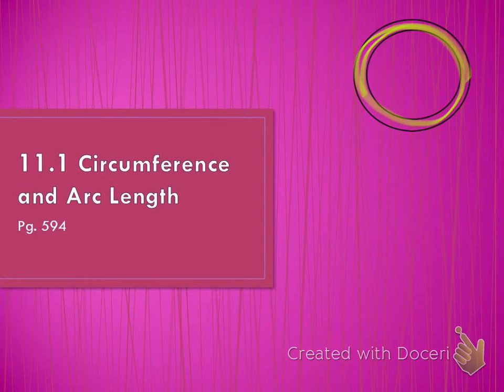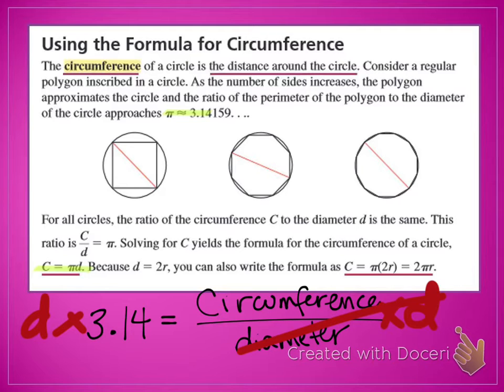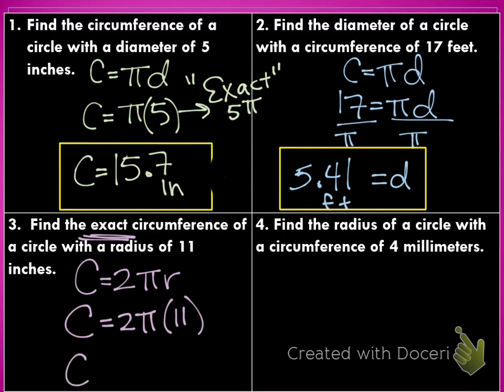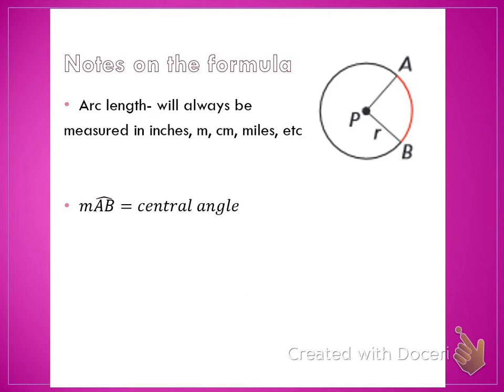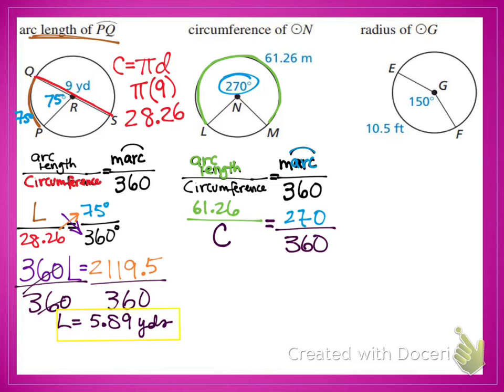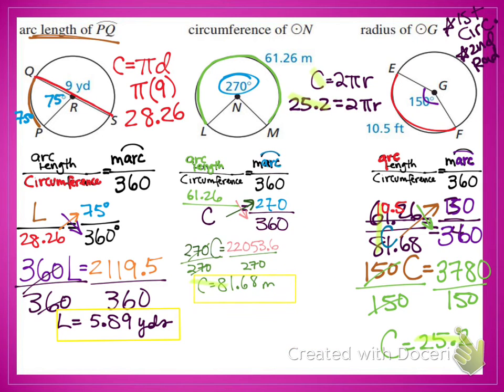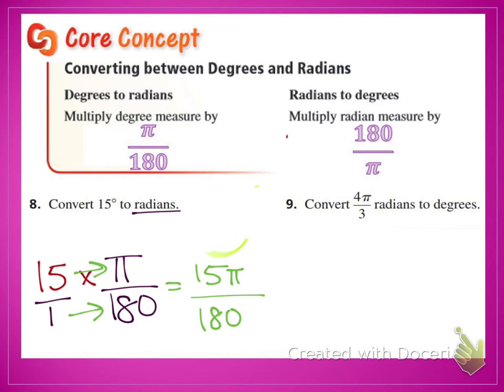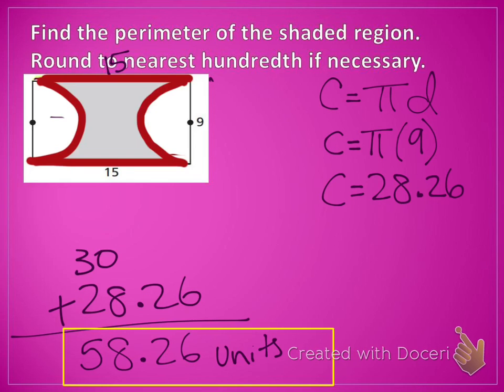11.1 Circumference and Arc Length